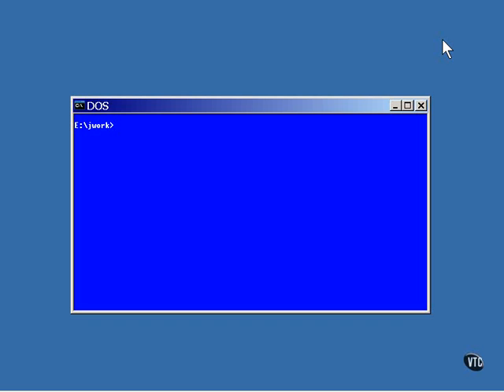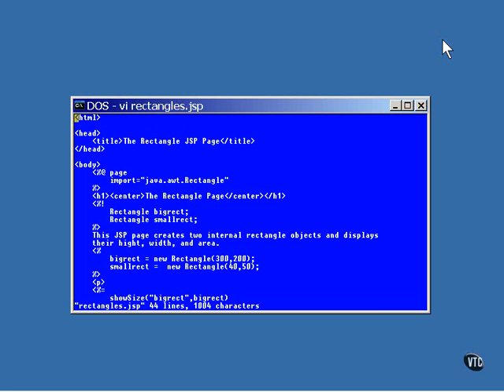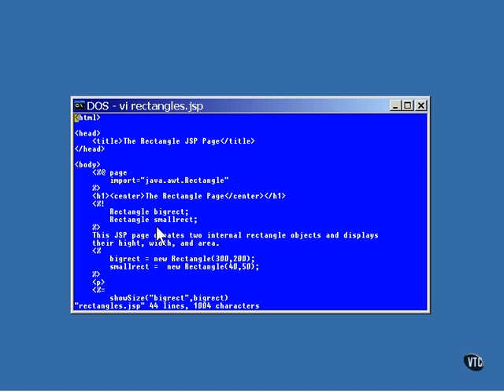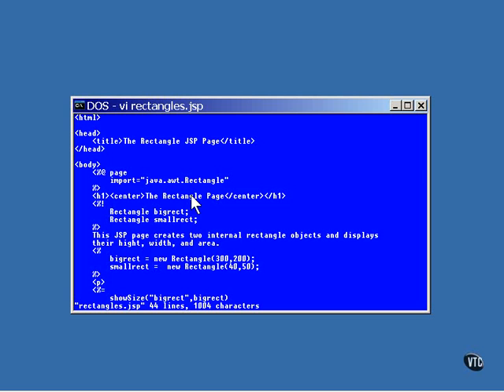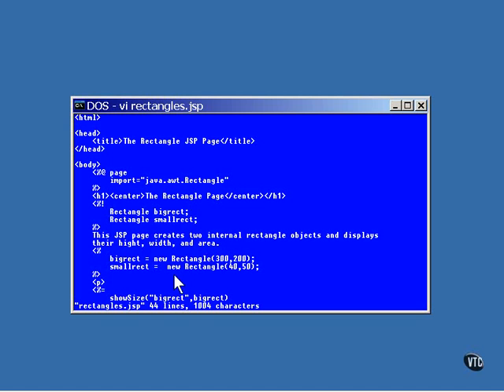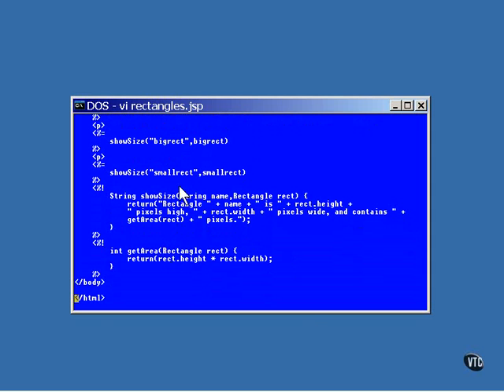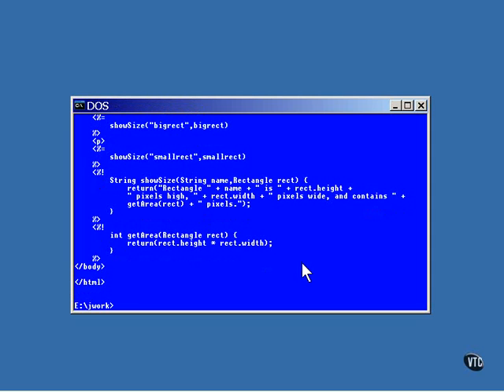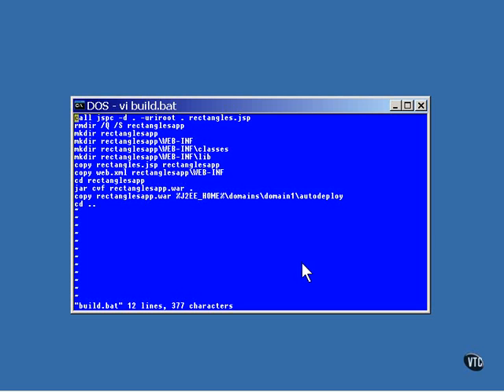Lesson4.ImportsGlobalsMethods pt. 1